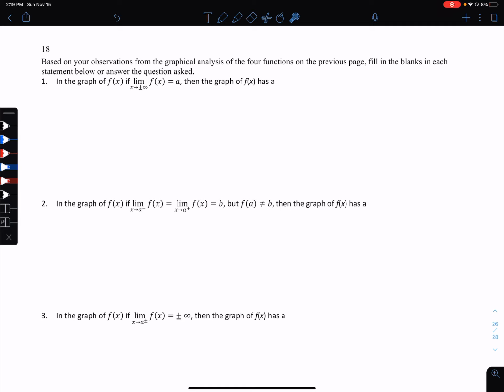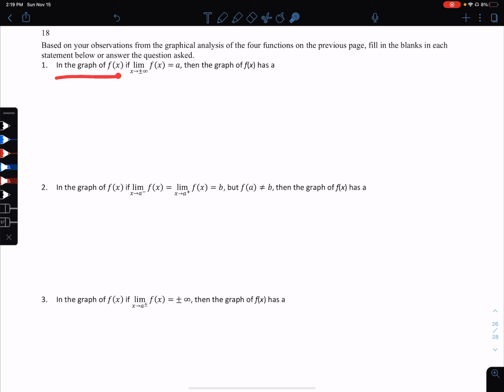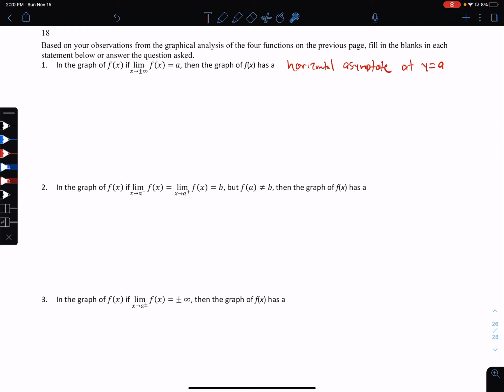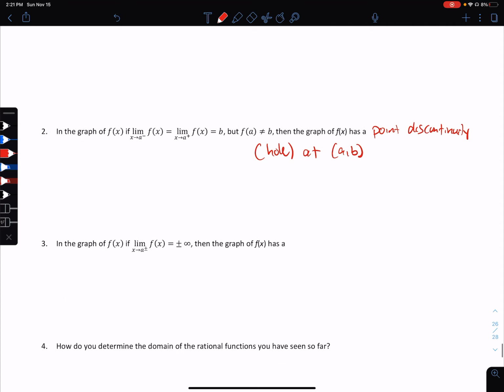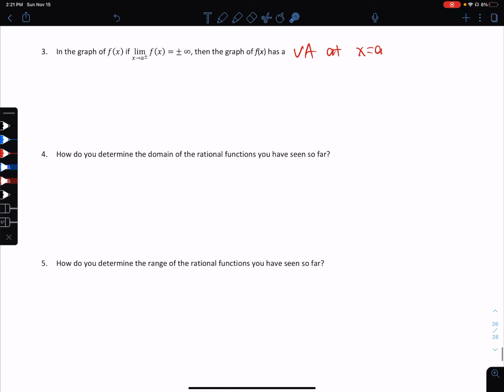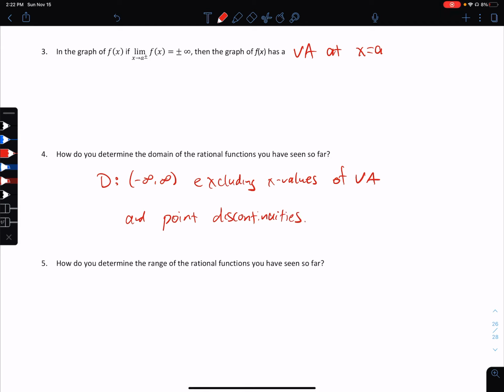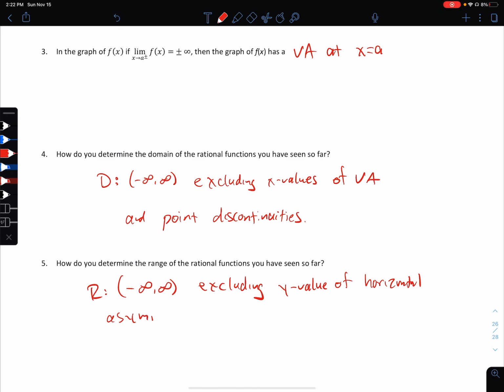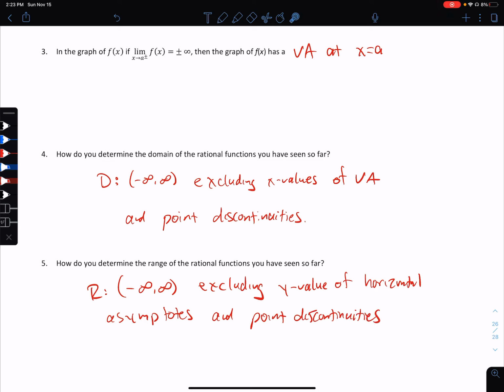Pre AP Calculus Notes 5.6 Conclusions concerning limits, VA, HA and holes (2 of 3)